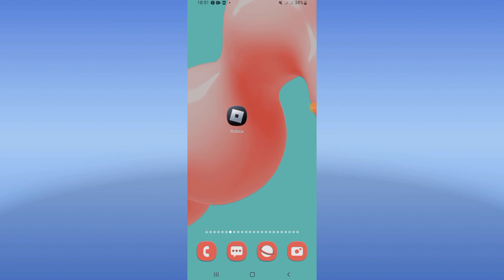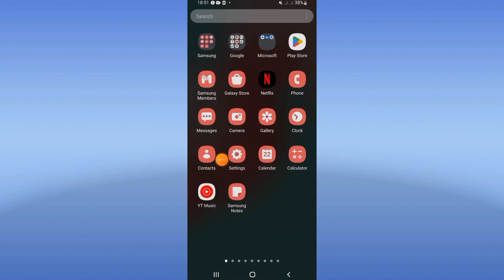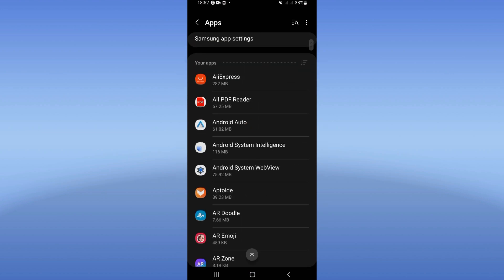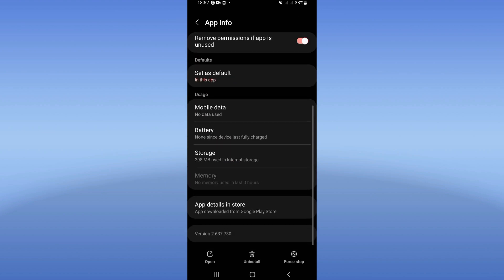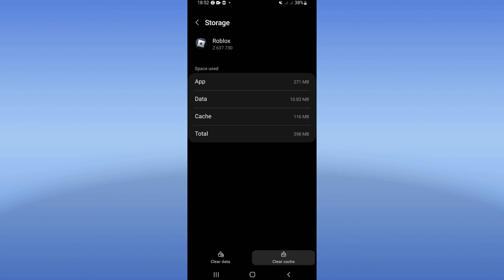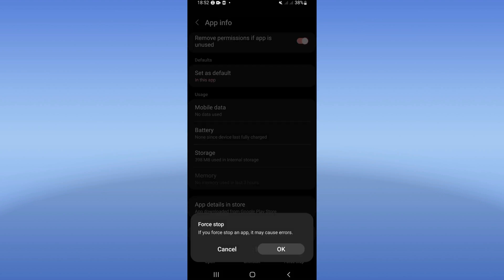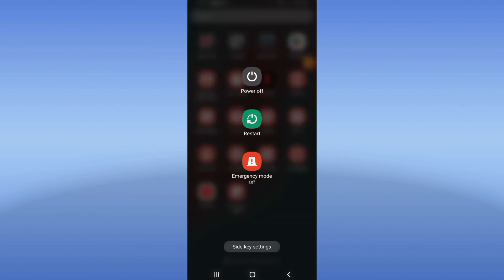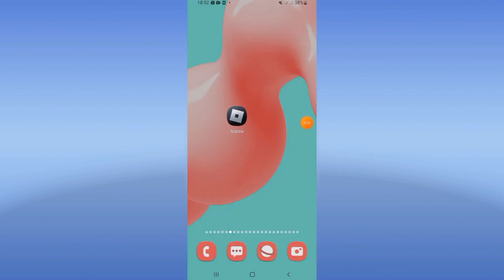How To Fix Error Freezing And Crashing On Roblox Game App 2024